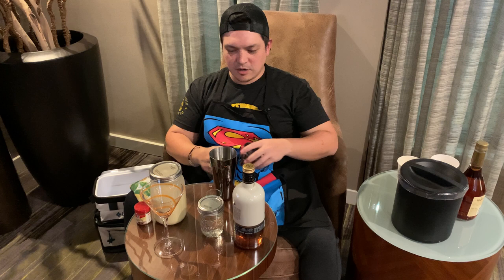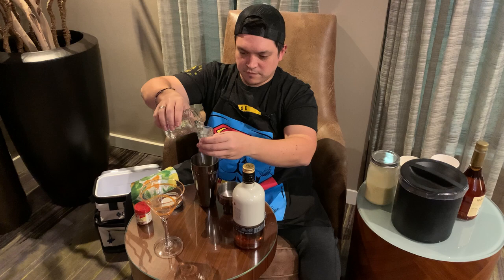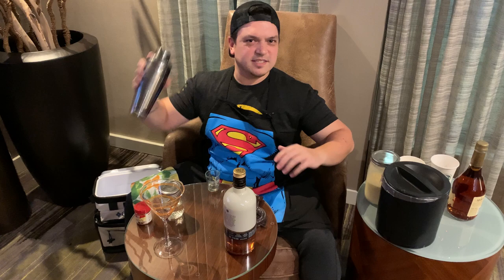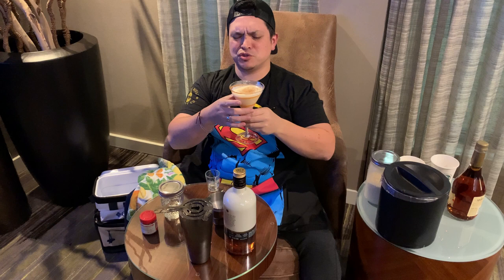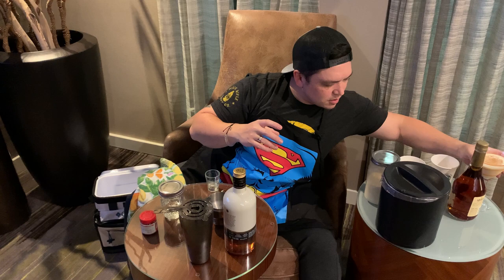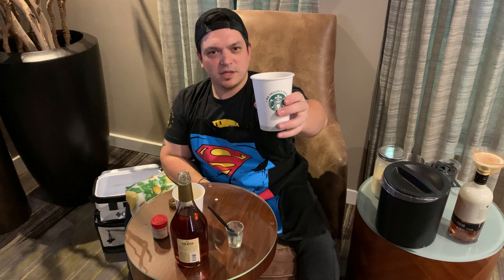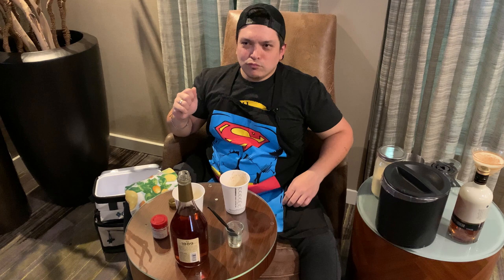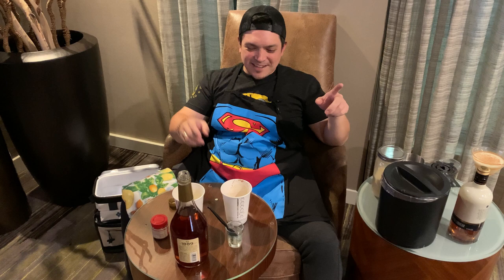Eggnog Martini & More | A La Carte Cooking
Happy Sunday!

Today we bring you happy hour from the Seattle Washington area. Even with all the uncertainty heavy in the air, we still celebrate and rejoice in something delightfully delicious!

This week we feature Eggnog!!! Join us in discovering a couple of fun and delicious beverages to make things merry and bright!

Eggnog Martini:
1.5 oz Vodka
1.5 oz Amaretto
2 oz Eggnog
Garnish with Nutmeg

Hot Brandied Eggnog
1 oz Brandy
3 oz Eggnog
Garnish with Nutmeg

We love discovering fun ways you can spend time with your family by coming together in your kitchen making delicious recipes, that are simple, and fun!

Is there a particular recipe you'd like to see?

Or

A La Carte Cooking is a realistic lifestyle cooking channel that is creating positive content for you, your family and friends and the ones love!

franklyorganicvodka titosvodka Deep Eddy Vodka Western Son Distillery Still Austin Whiskey Co. craftedcocktail madeincocktails cocktailgram cocktailmania imbibe bartenderslife drinkup cocktailsofinstagram cocktailart cocktailrecipes craftedmixology cocktailtime cocktails_for_you homebartender drinkup cocktail_inspiration cocktailphotographer cocktailoftheday cocktailphotography instacocktaiIs garnishgame drinkoftheday cocktailhour mixologist drinkstagram adultbeverage cocktailclass homemixology titos vodka deep eddy The Educated Barfly